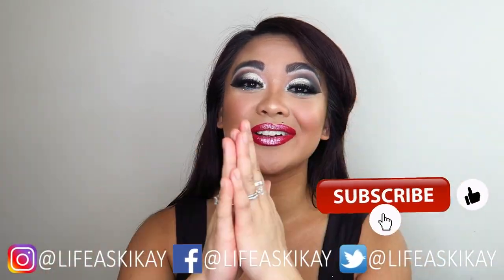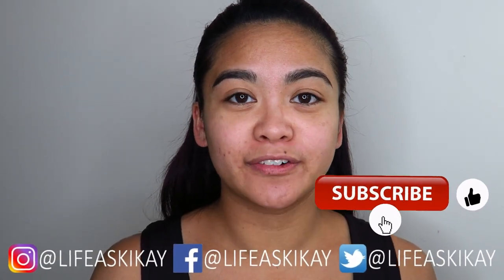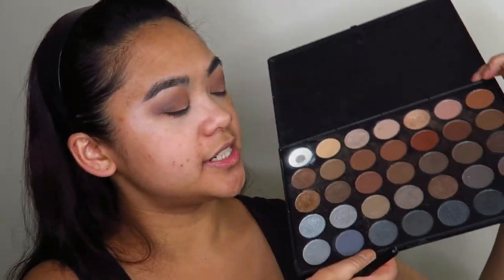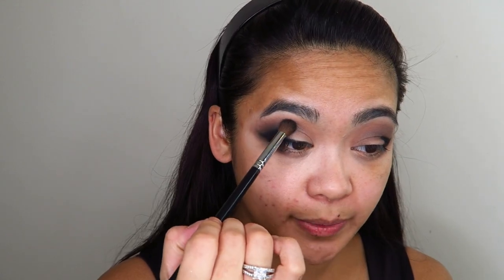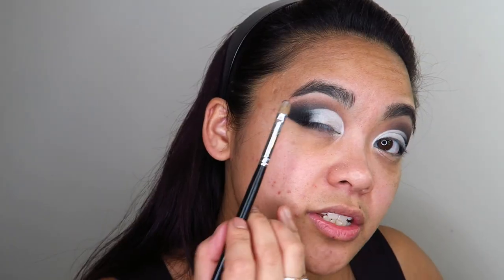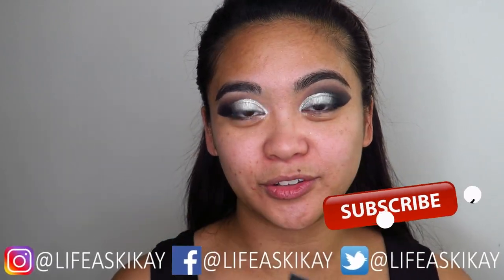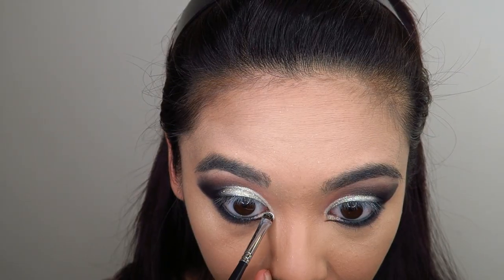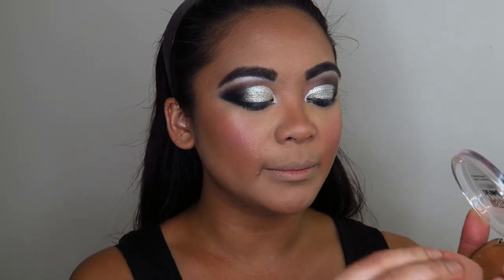Ballroom Competition Makeup Tutorial for Beginners Step by Step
Ballroom Dance Competition Makeup Tutorial for Beginners Step by Step -  In this video I do a step by step Ballroom Makeup Tutorial, suitable for beginners doing their own makeup for dance competitions. It's a really LONG video, but I go super indepth into my tips, secrets, and tips to making your dance makeup last ALL DAY long, and in my own competition experiences, I have been able to make my own makeup last UP TO 21 hours!! My biggest recommendation is to use the Skindinavia makeup finishing spray. I hope this video is helpful to all my dance friends competing in the Australian Championships this year, and good luck to you in your competition!

Judie O’Meara
STRATHDALE 3550
VICTORIA AUSTRALIA

✔ MY STUDIO KIT:
Neewer CN-160 LED Video Lighting Kit
Neewer Portable 70 inches/177 Cm Camera Tripod
Neewer 20 inches Portable Desktop Macro Mini Tripod
2 x NB-13L Battery for Canon Cameras
NB-13L Battery Charger USB Charger
Western Digital 2.5" 1TB Solid State Drive
Softbox lighting Kit
Neewer 18" Ringlight Kit
SAJI Phone and Tablet Stand